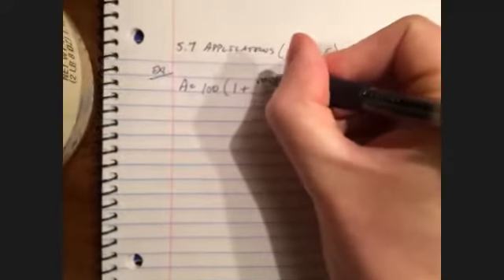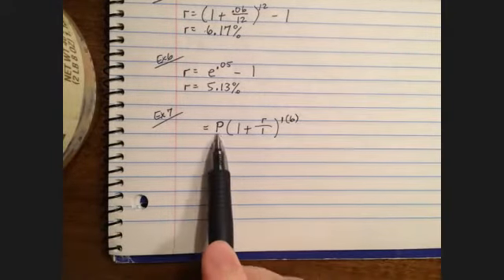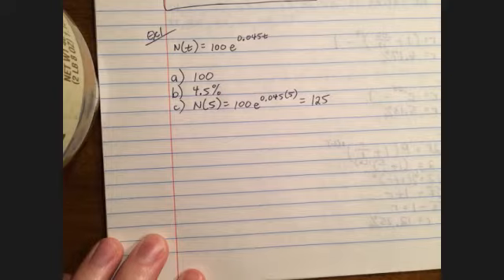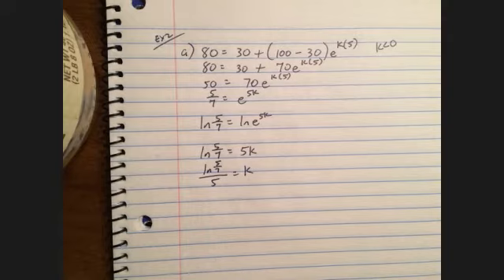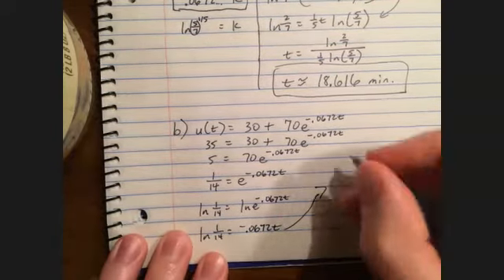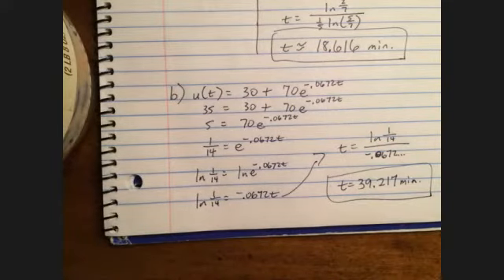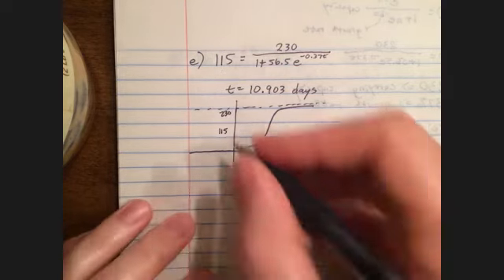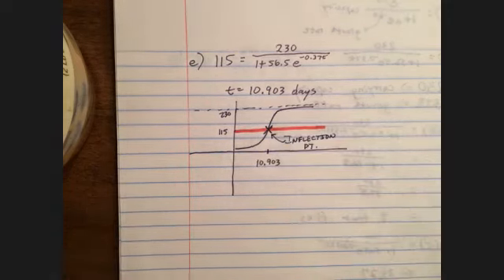Exponential and Logarithmic Application Problems